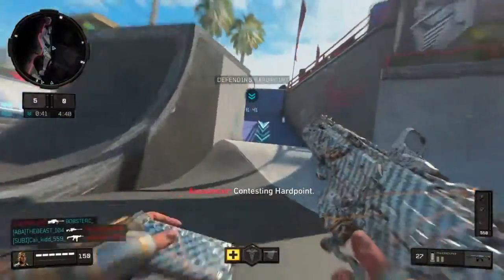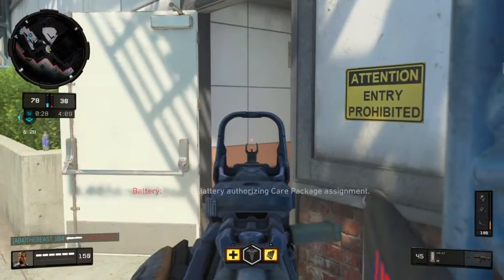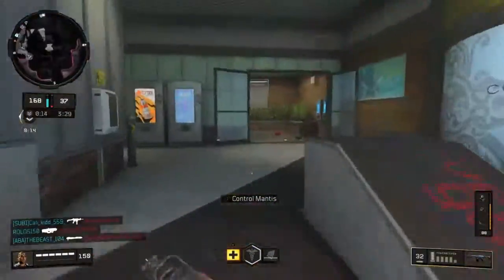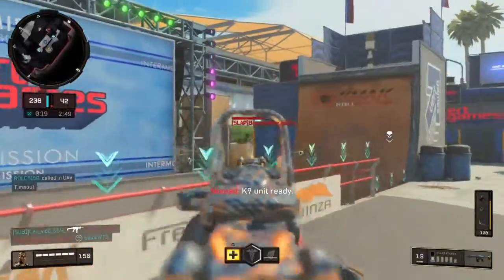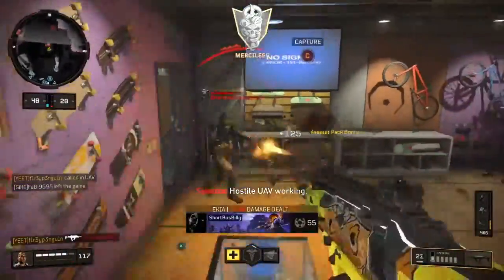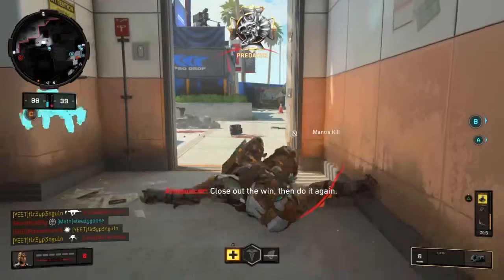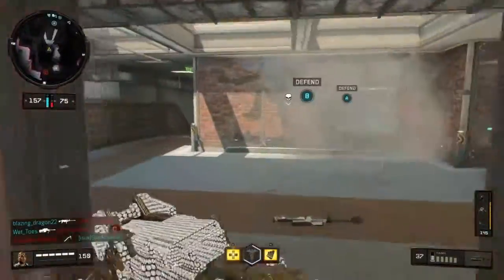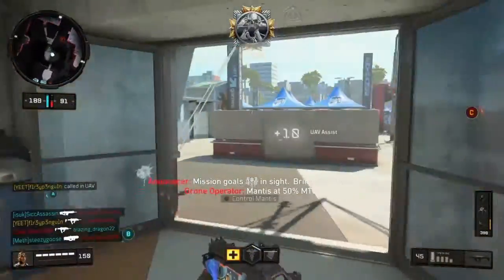Peacekeeper isnt Busted Black Ops 4 Grind Gameplay